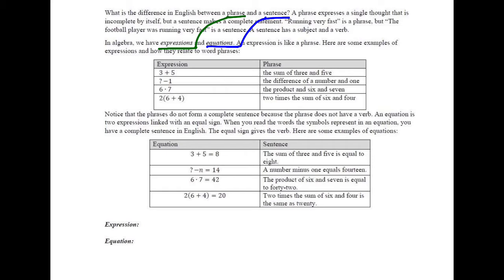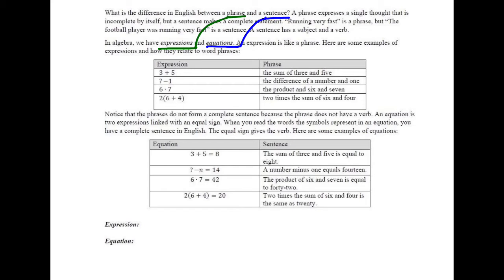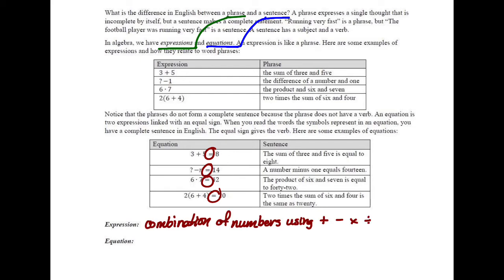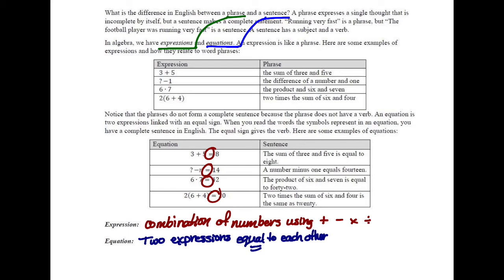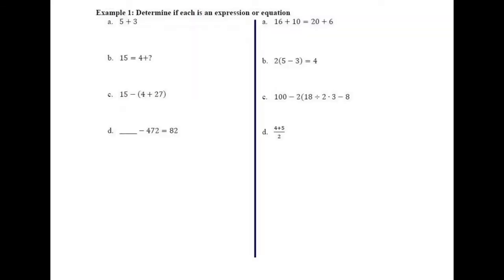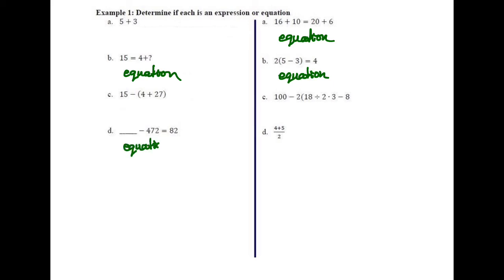920 Mod1 Sect9 Obj1